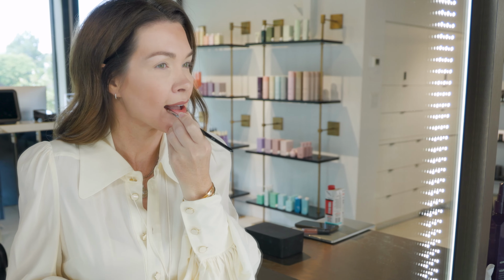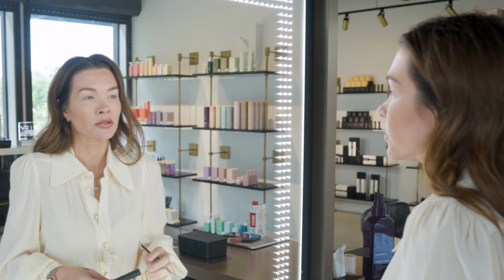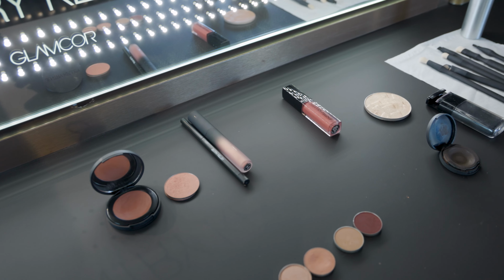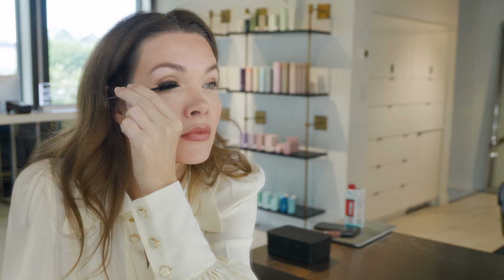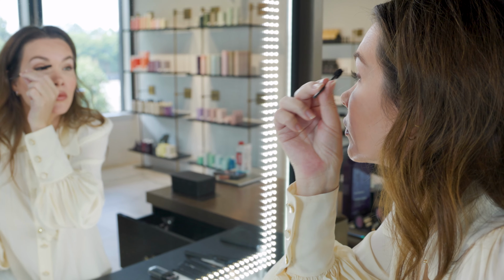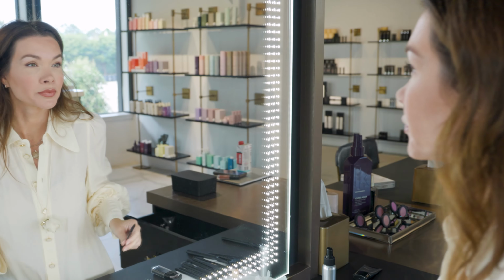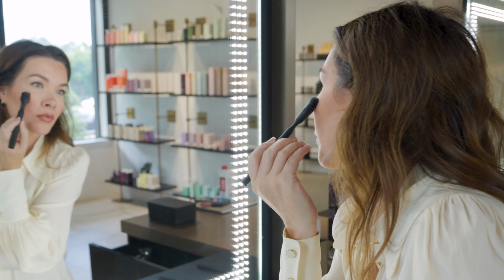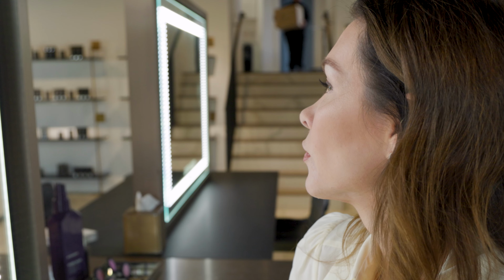2024 Tutorial - Fall Look - Pumpkin Spice Latte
Wanting something warm and cozy going into Fall, this one is for you!

COLORS USED:
LIPS: